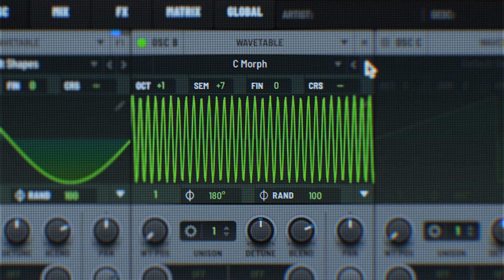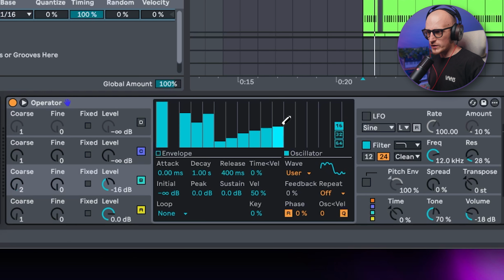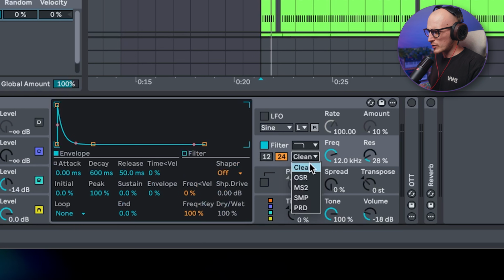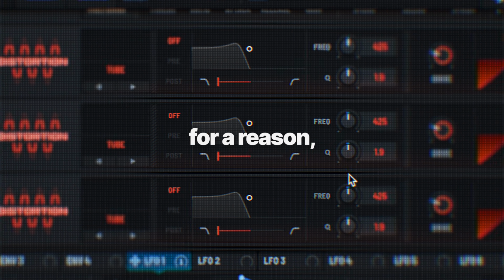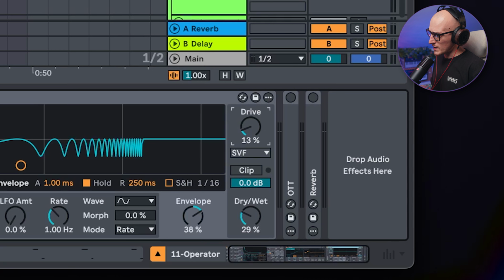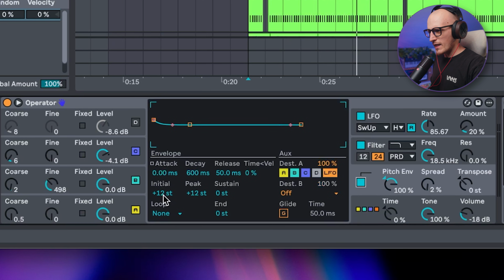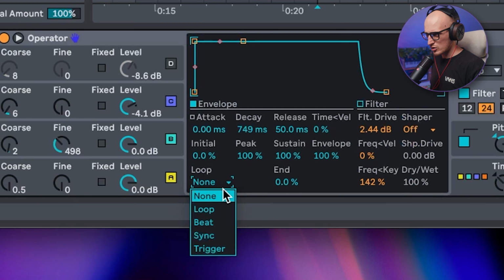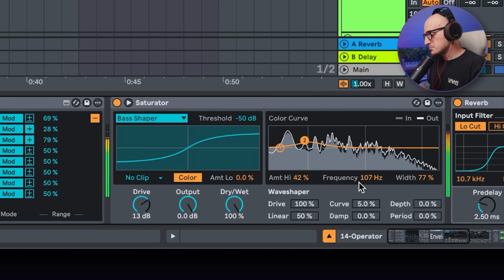Why Ableton Operator Might Be Your BEST BASS SYNTH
Can Ableton Operator handle modern bass music? It might be the ugliest stock synth tho 😅

0:00 Is Operator glorified TRASH?
0:28 That sound everyone uses
1:08 Playing with harmonics
2:20 Drive inside Operator
3:54 Phat rack but simpler
5:36 Advanced modulation
8:21 Envelope follower sauce